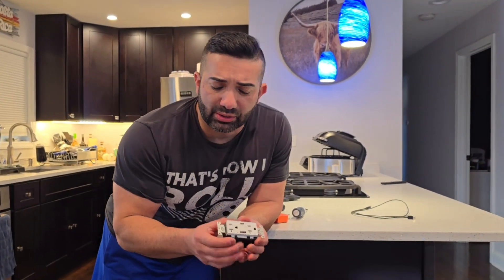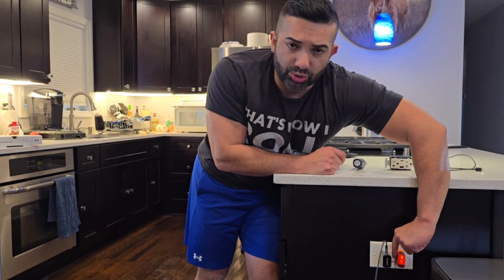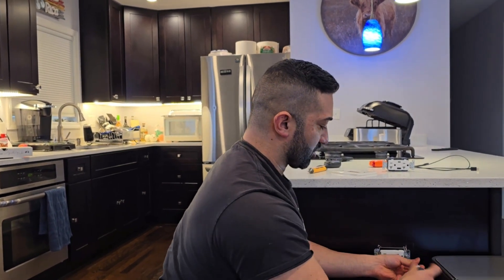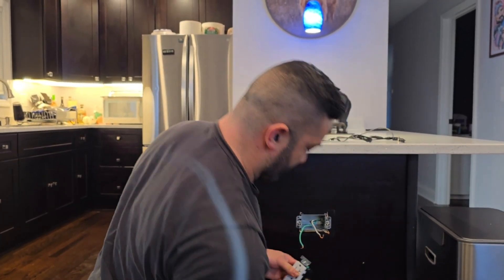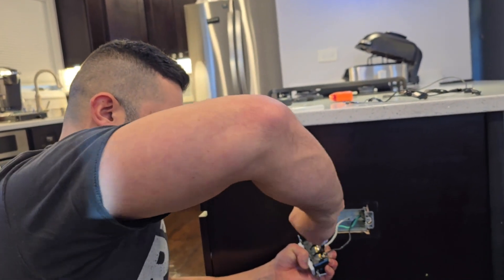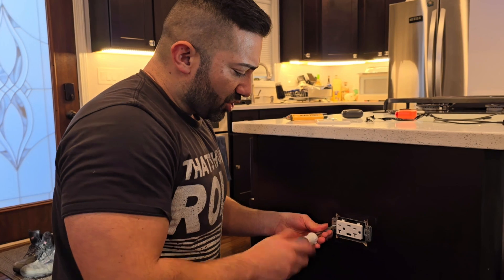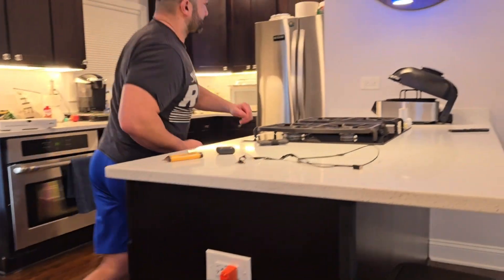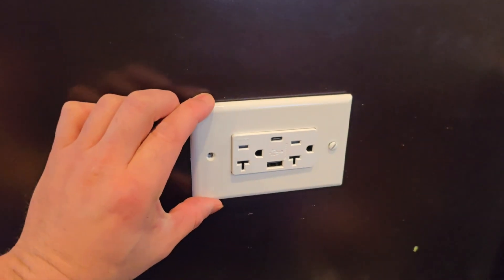Installing a USB outlet Yourself DIY